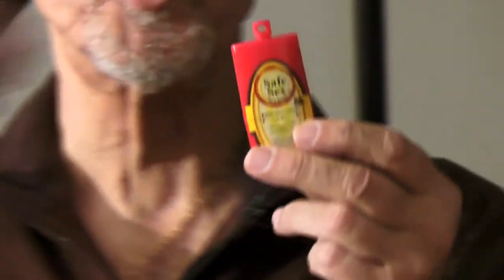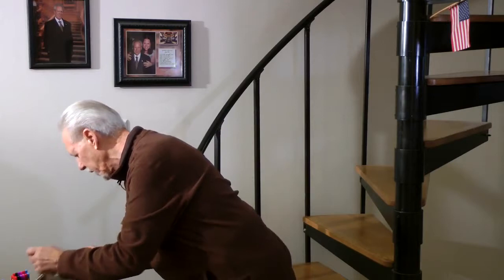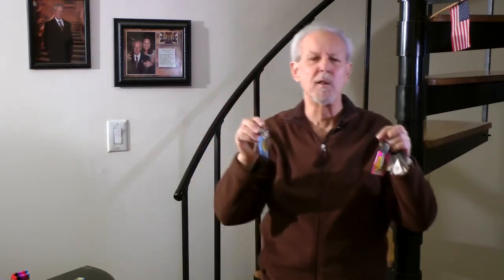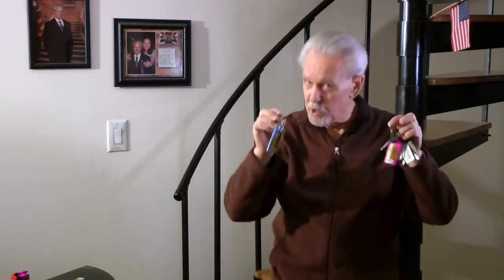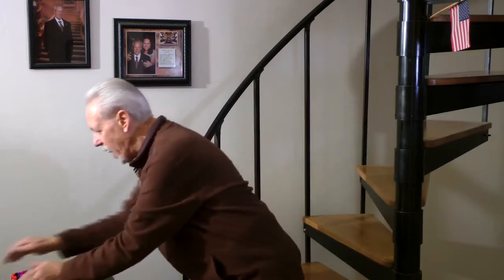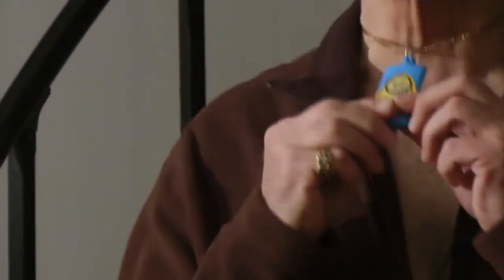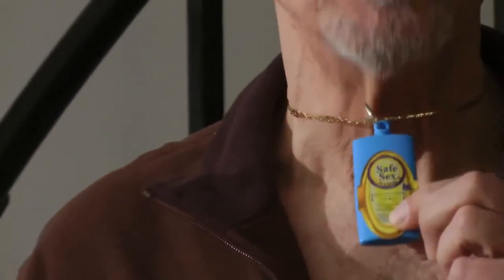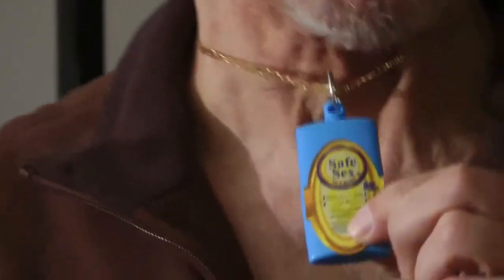Safe Sex in a Bottle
"Safe Sex In A Bottle®" is approved by the FDA(Federal Food and Drug Administration) and will be offered to the consumer worldwide via convenience stores, gas station mini-marts, nightclubs, barber shops, wholesale product distributors and even in your neighborhood salons. Have your own logo advertised. Private labeling available world-wide, for AIDS organizations, sponsors for health promotions, sporting events, motel/hotels, private parties etc. "Safe Sex In A Bottle®" will be conveniently available everywhere to help you and your partner stay SAFE. Independent studies conclude that the sensitive condom package can be damaged by being carried in a man's wallet or a woman's purse. The wallet acts as a vise that can crush and render this important health product ineffective. Condom packages carried in a woman's purse can rub against other items and be rendered ineffective as well. "Safe Sex In A Bottle®" is designed to be carried on his or her keychain and the durable plastic bottle will keep the condom safe even from extreme heat and cold. The best way to keep you and your partner SAFE is with "Safe Sex In A Bottle®"!